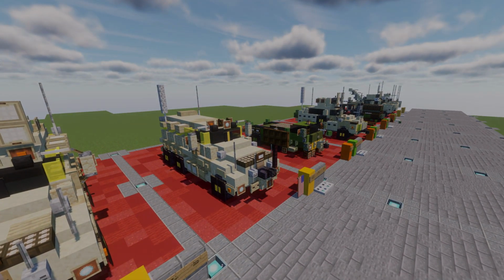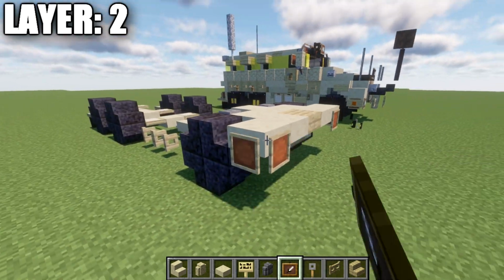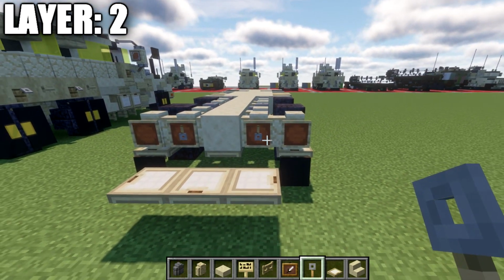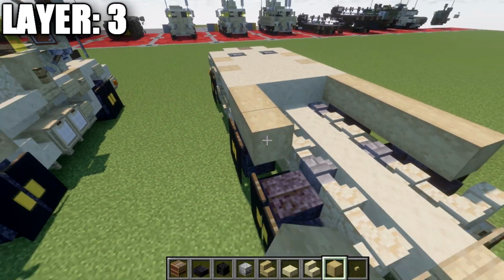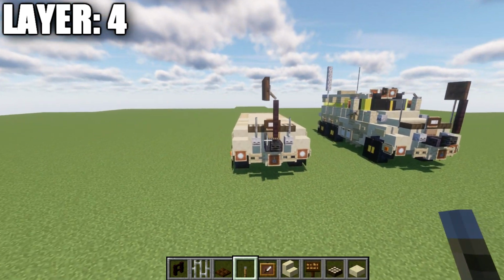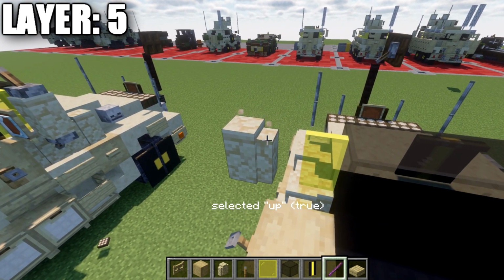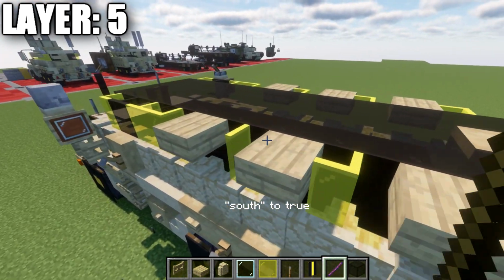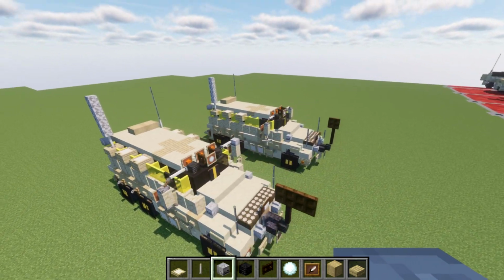Minecraft: Modern BAE Caiman | Mine-Resistant Ambush-Protected Vehicle Tutorial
HELLO LADIES AND GENTLEMEN! Welcome back to another Minecraft tutorial. Today we will be building the BAE Caiman mine-resistant ambush-protected vehicle. Enjoy the tutorial!

►Introduction: (0:00)
►Layer 1: (3:45)
►Layer 2: (5:48)
►Layer 3: (11:08)
►Layer 4: (15:00)
►Layer 5: (17:45)
►Layer 6-9: (22:20)
►Outro: (24:29)

CURRENT SUPPORTERS:
►$25:
-Derek Frost Westbrook
-Assassin's Creed
-Brock Cherry
►$15:
-Lord Shaxx
-The Spectre
►$10:
-Cayde 6
-Inspector Koichi Zenigata
-Koya
-Owen Brost
-Simon Riley
-Supreme Commander Valkyrie Shinnakasu
-ZPro Warfare
►$5:
-Bisky Nisky
-BrickBros2016
-Dark Archer
-Delta 1
-Destroyer of Worlds
-God Speed
-Godzilla King of the Monsters
-Jagdtiger
-Martino14
-Martion14
-Maus
-Rat Catcher 2
-The Grand Pope
-TrenchFighter8

TEXTURE AND SHADERS PACKS:
►Texture Pack: Minecraft Default Pack
►Shaders Pack: Continuum 1.3
►Game Version: 1.16.4